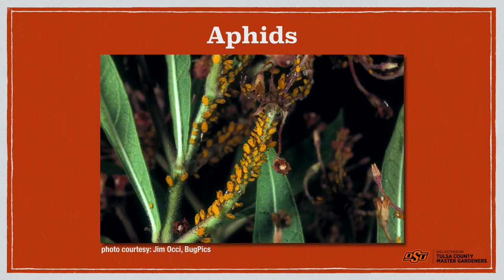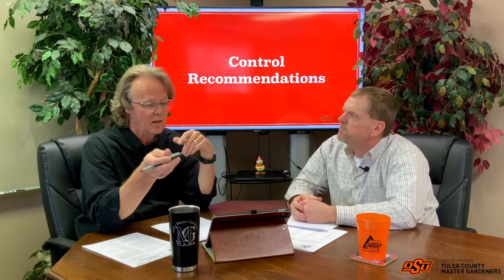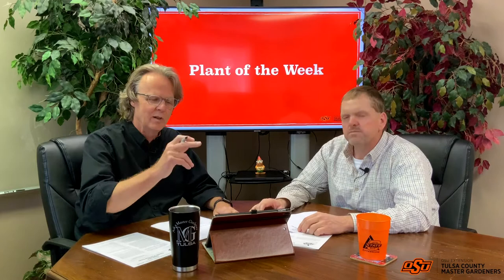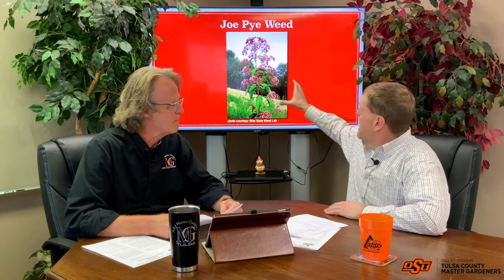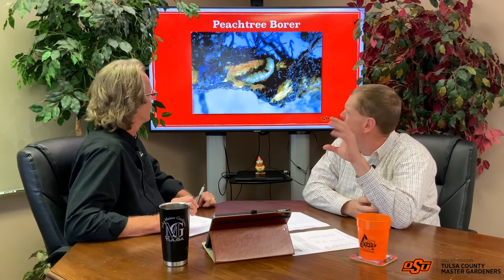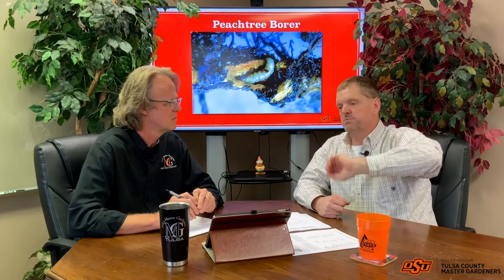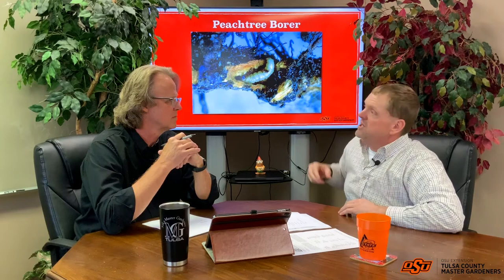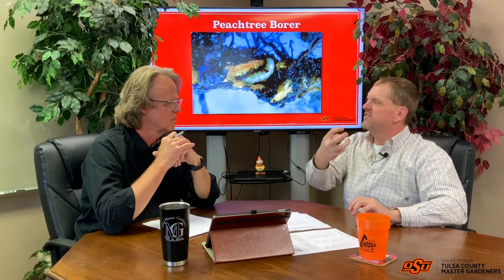MG Podcast 012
Additional information.